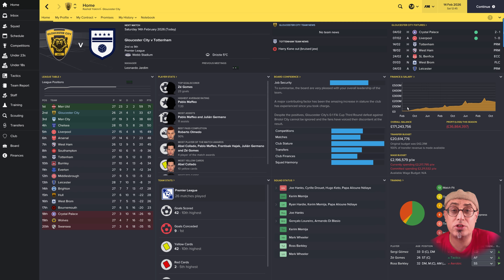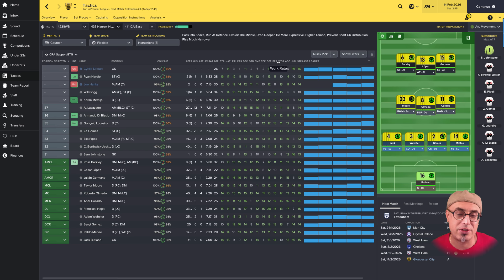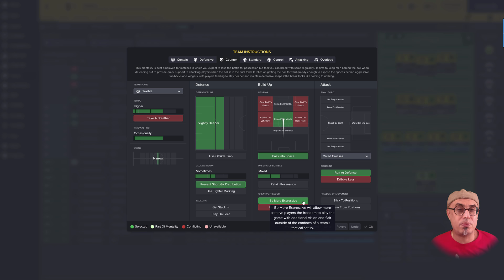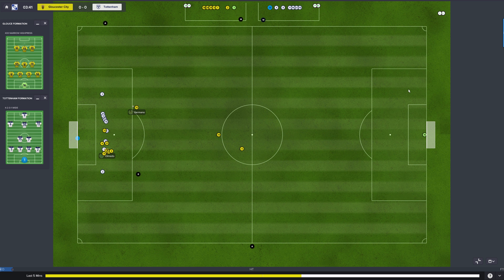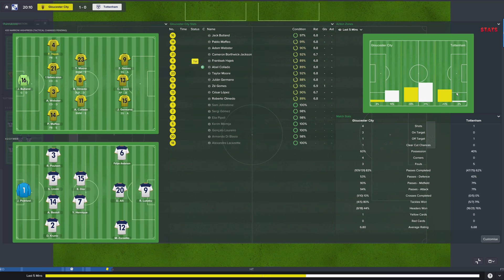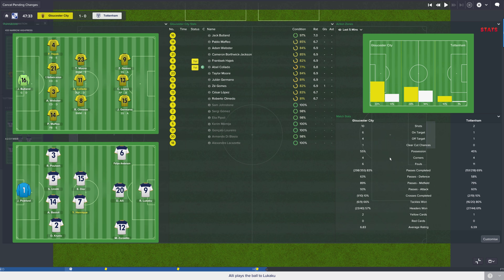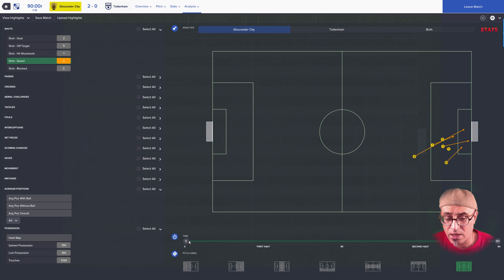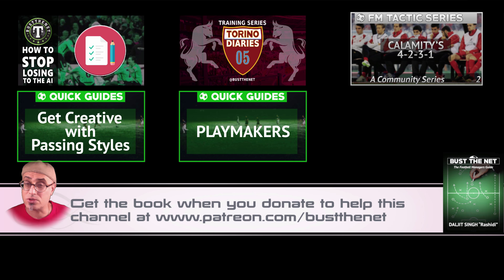FM17 | FM Tactic Series | Michael Scott's 433 | Football Manager 2017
In this video on Football Manager we take a look at Michael Scott's Strikerless 433.